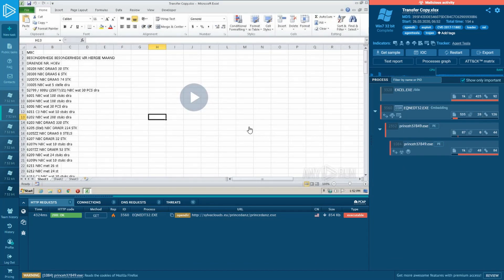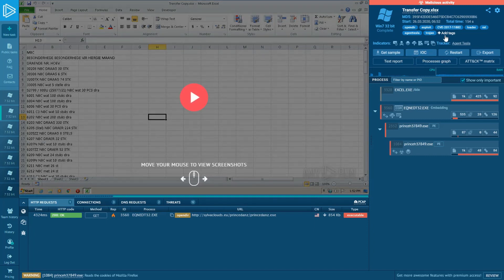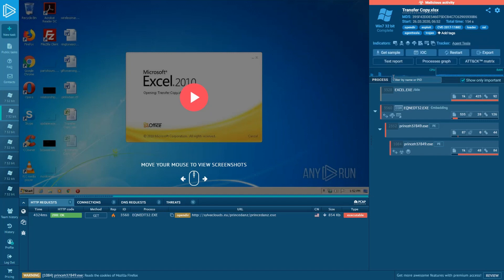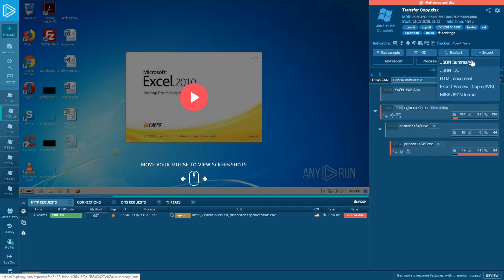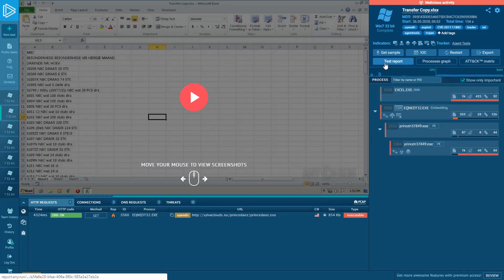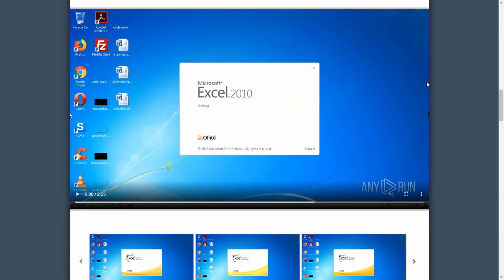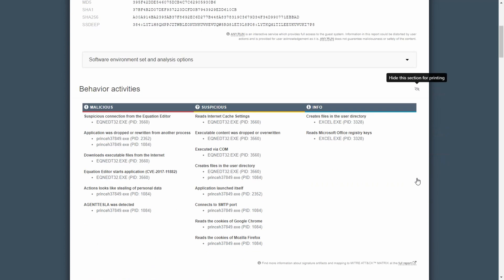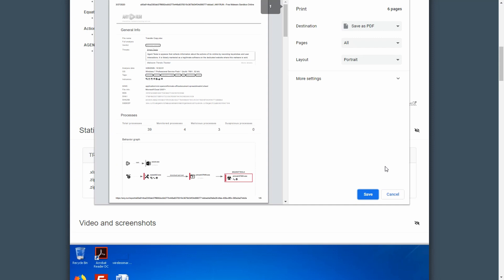How to export report to PDF, JSON, HTML, MISP formats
Hi hunters!
Today we’ll talk about how to share your tasks and reports with your colleagues in PDF, JSON, HTML, MISP formats.

Export valuable information about the artefacts of the network and operating systems that were found during the online malware analysis. Use the data to proactively guard against evasive threats in your system. Share it with your team, boss or just share that in social media.